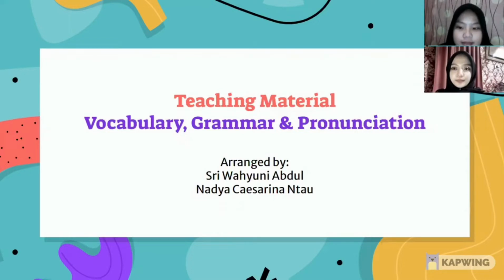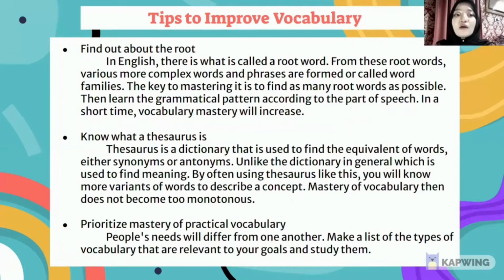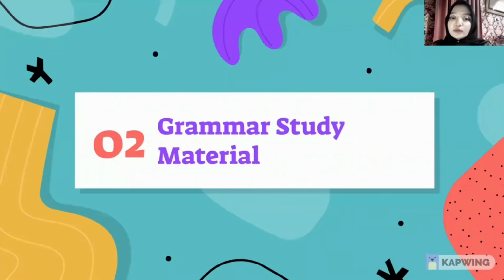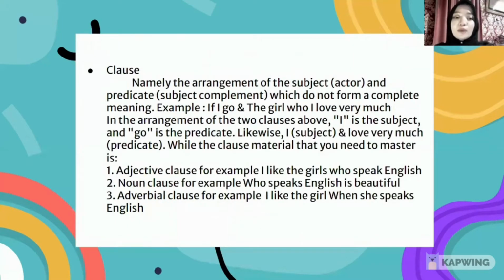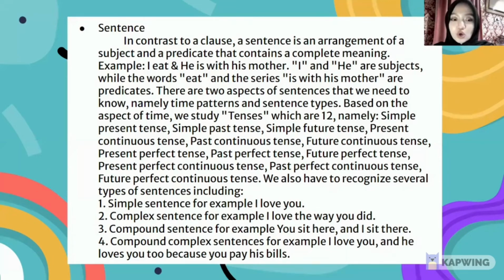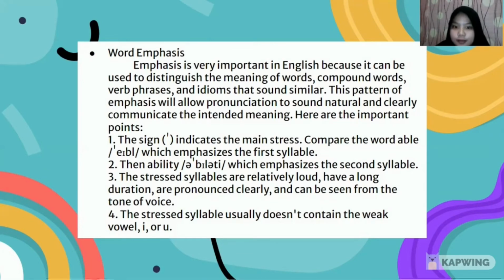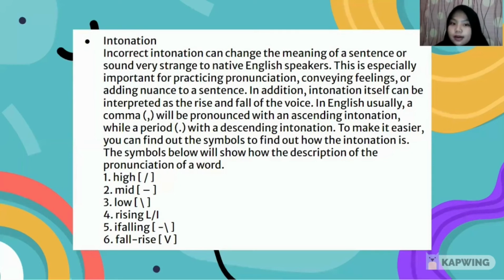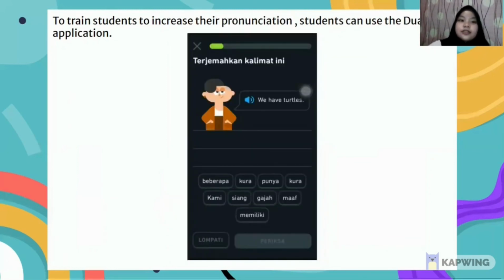Lesson plan and Teaching Material - Final project TEFL